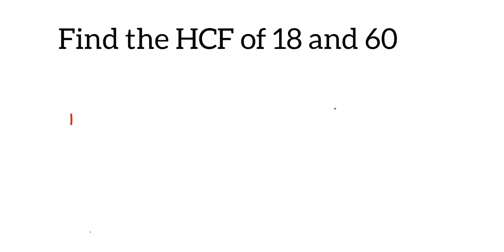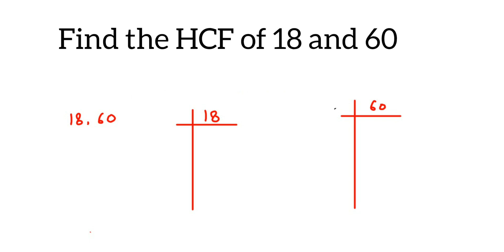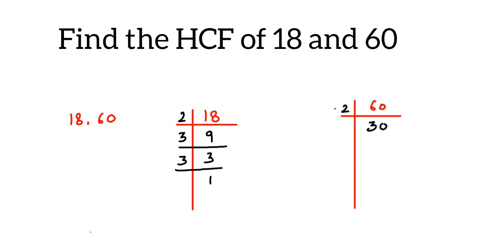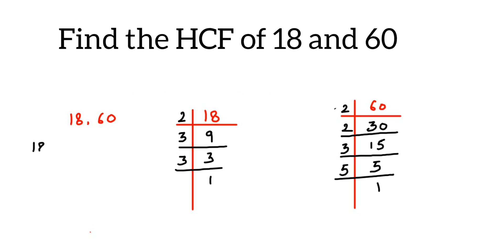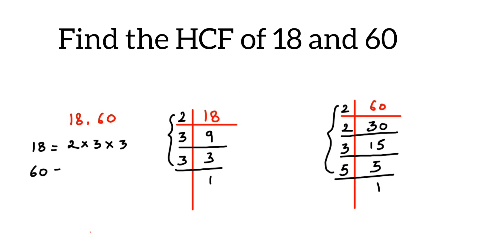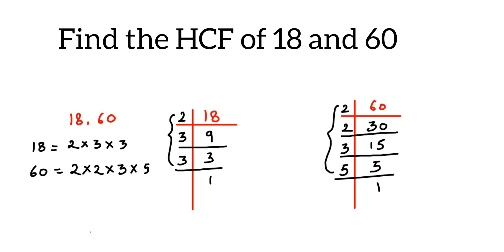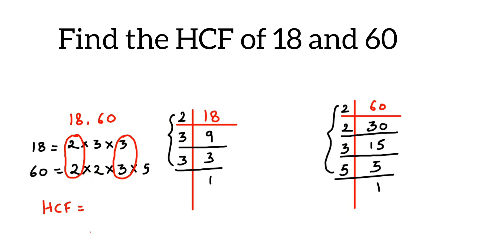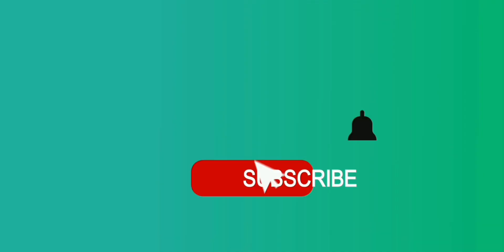Find the HCF of 18 and 60.How to find HCF by prime factorisation method.How to find HCF by division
Find the HCF of 18 and 60